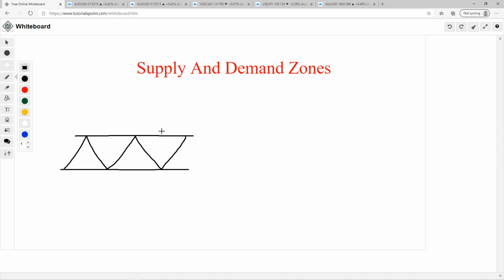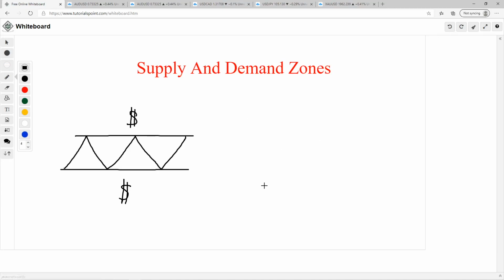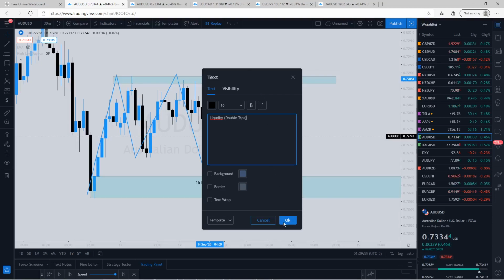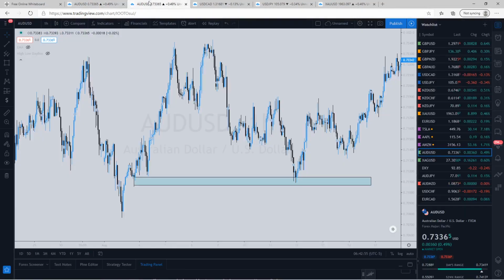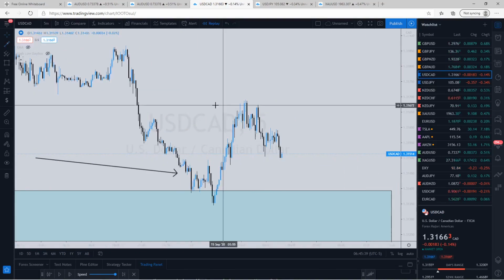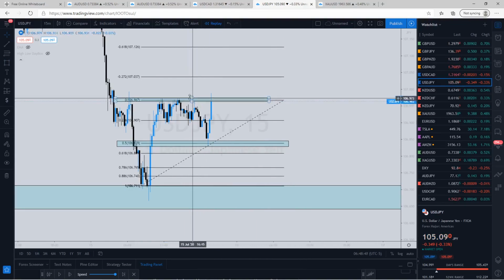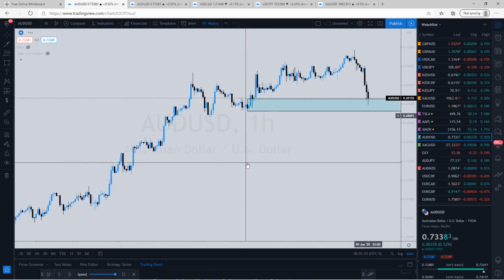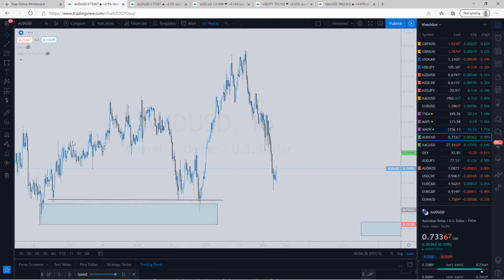11 поддержка сопротивление